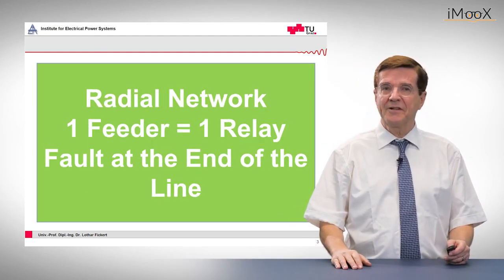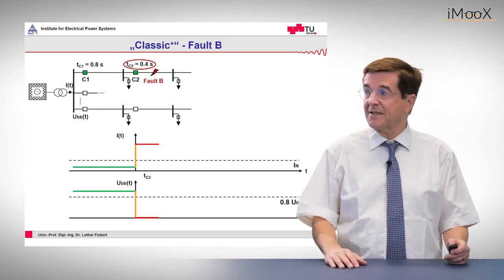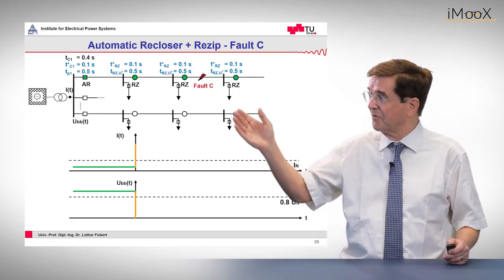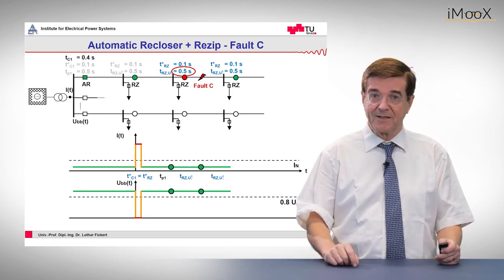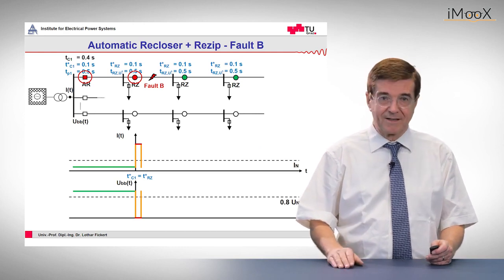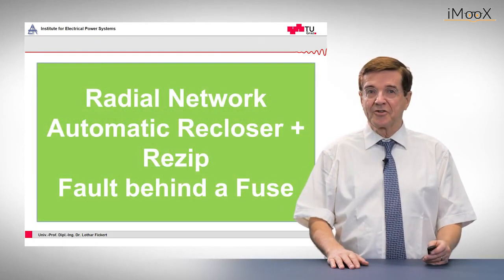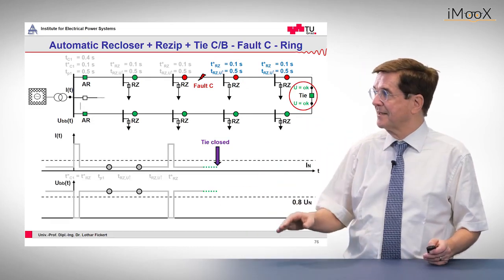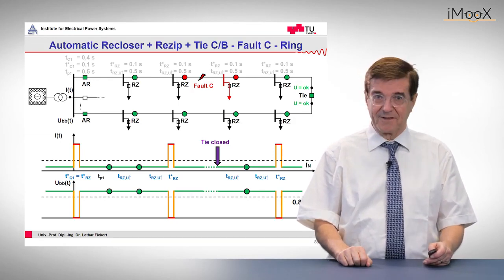Power System_ Protection Concepts - Part 1_ Fault Dynamics-6